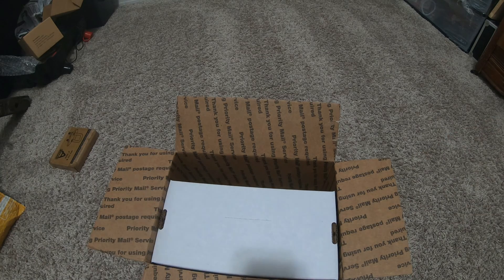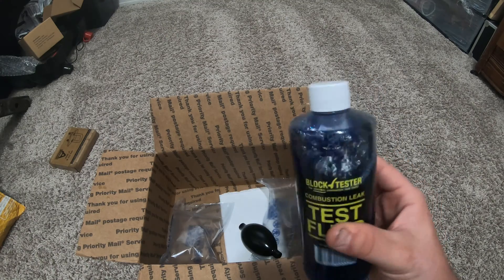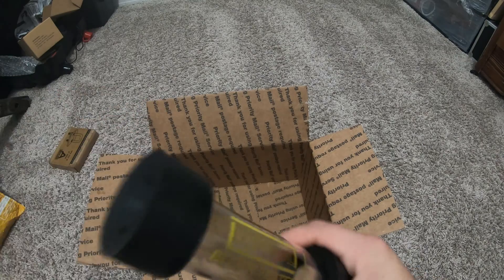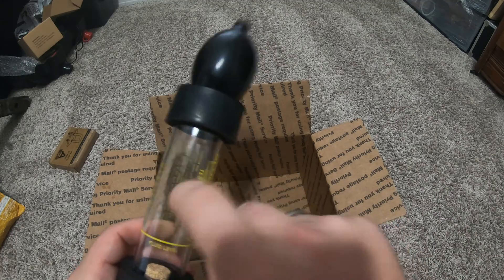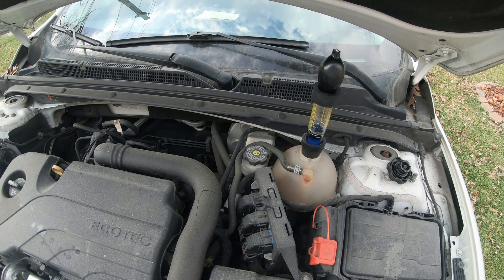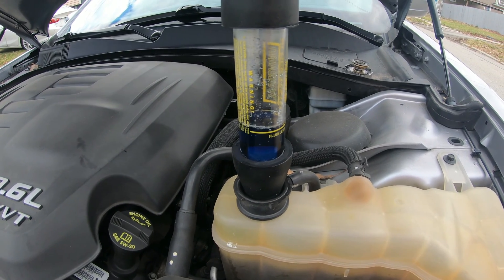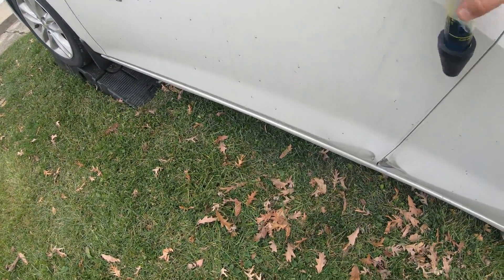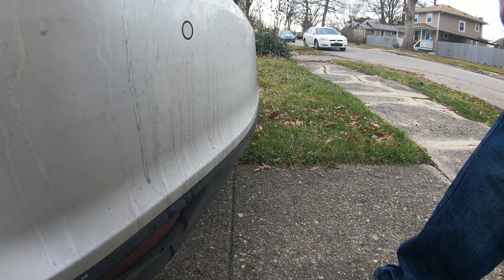Testing, Block Tester BT-500 Combustion Leak Test Kit